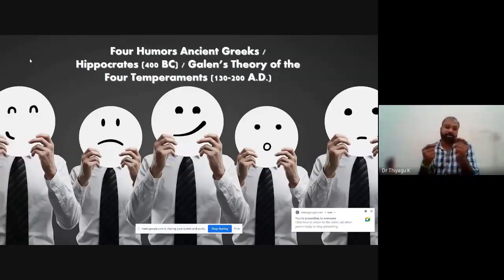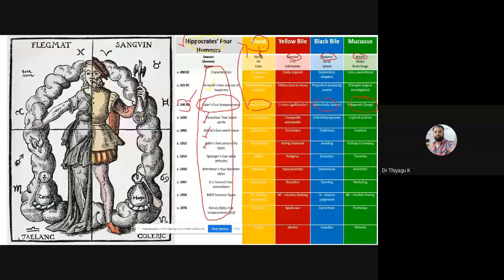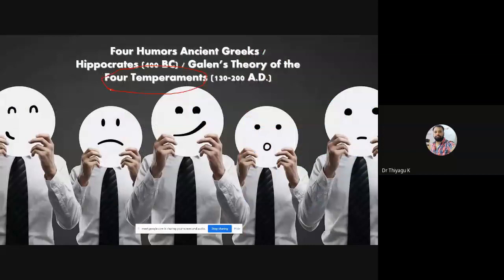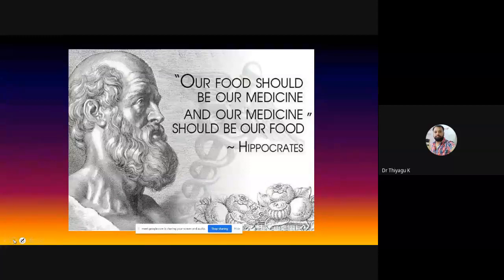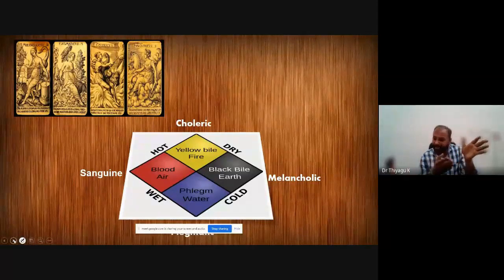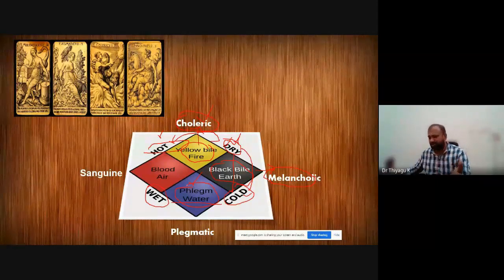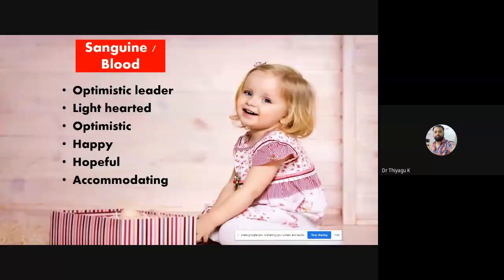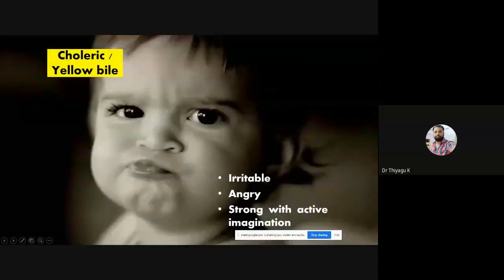Galen's Personality Theory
Galen used temperaments to refer to bodily dispositions. Bodily dispositions determined a person's susceptibility to certain diseases. The overall concept of Galen's theory is that each type is believed due to the surplus of one of the bodily fluids in which is in agreement to their character. This theory is used in accomplice to medical theories. If your humors and temperaments are in balance it means that you are healthy. Galen believed that if there was an excess or deficit of one of the humors it is cause by disease and disability. Deficits can be cause by vapors that were taken in by the body.